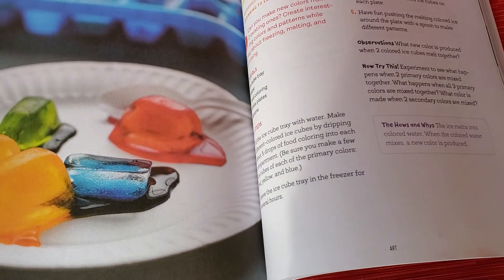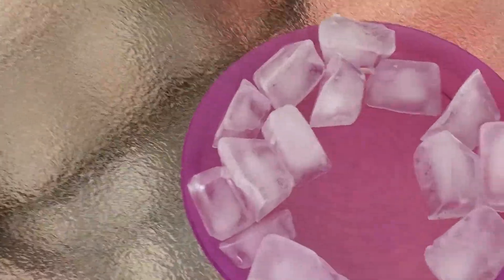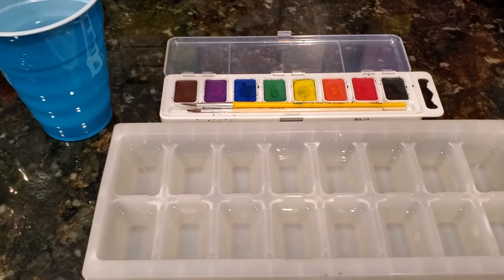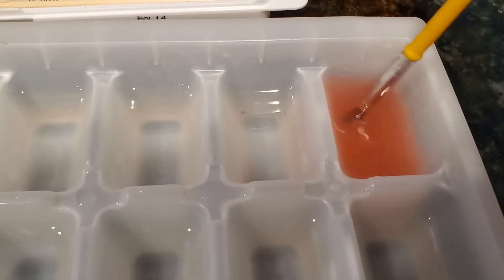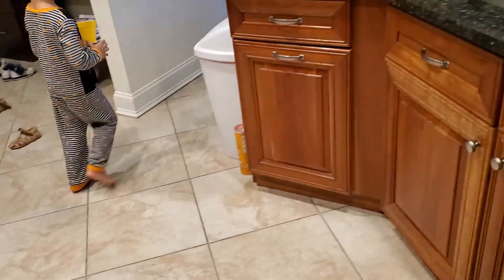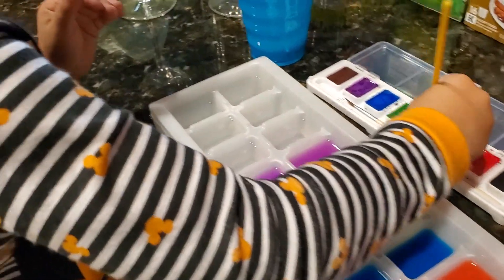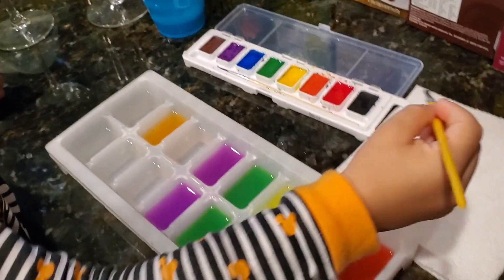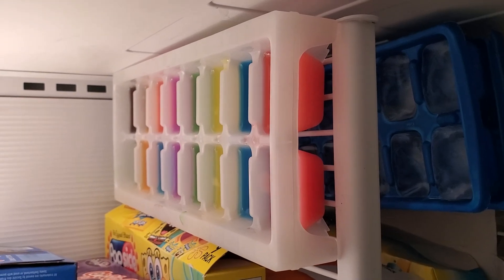David makes colorful ice cubes!!! Давид делает цветные ледяные кубики!!! Part 1